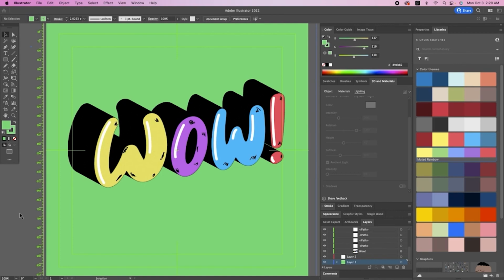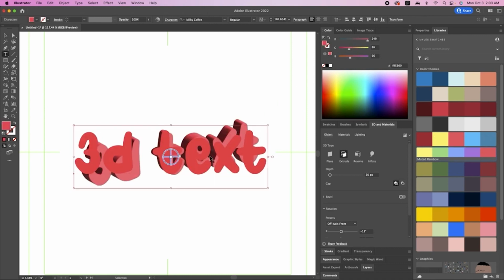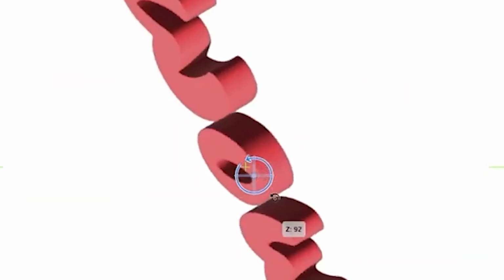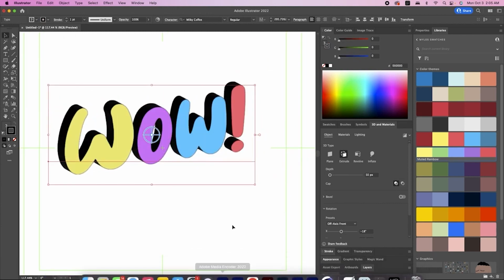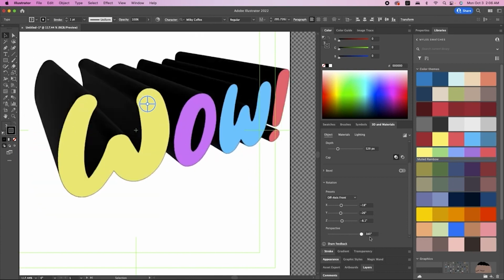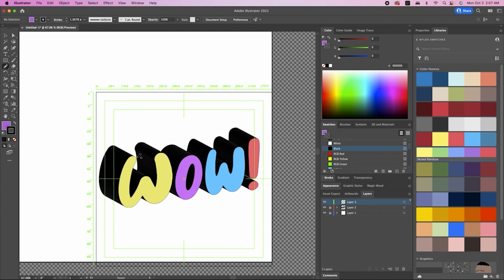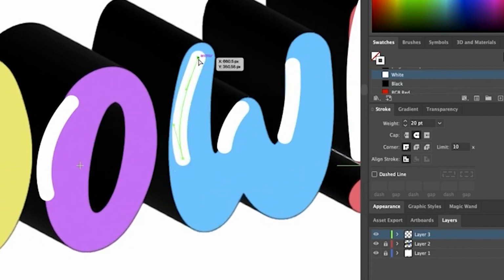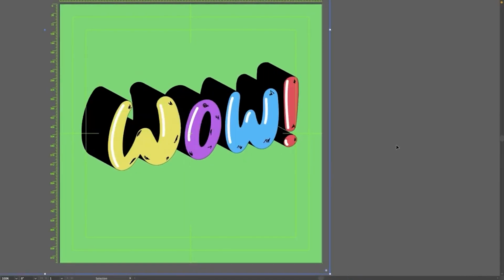3D Text for beginners Adobe Illustrator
You can make 3D text in Adobe Illustrator relatively fast.  Here I explain how to do so in less than 5 minutes.